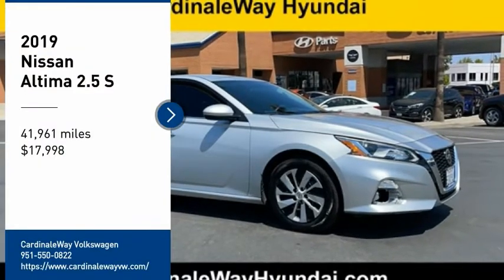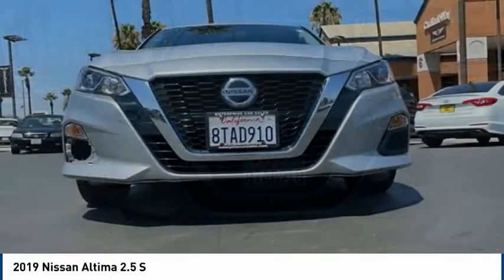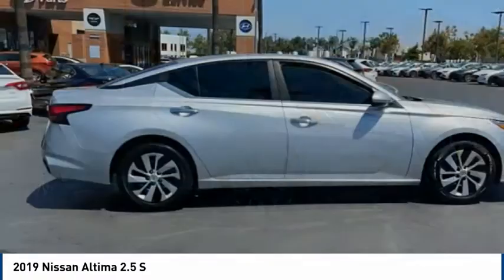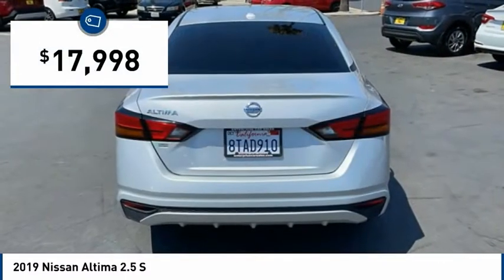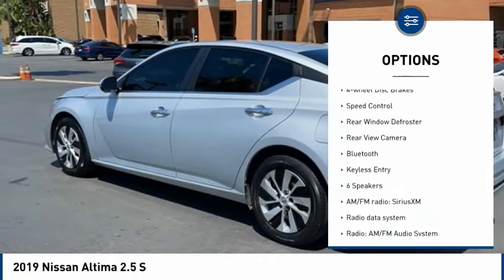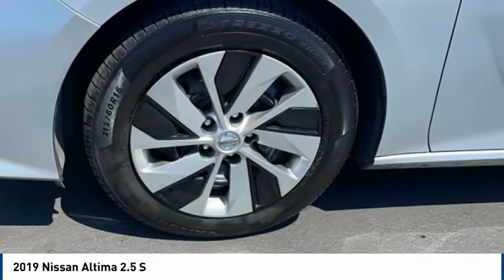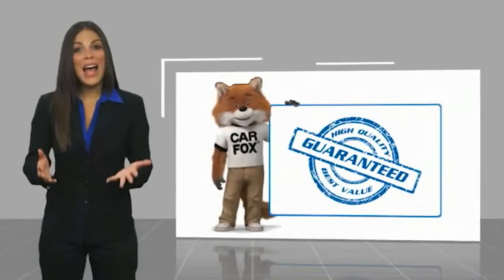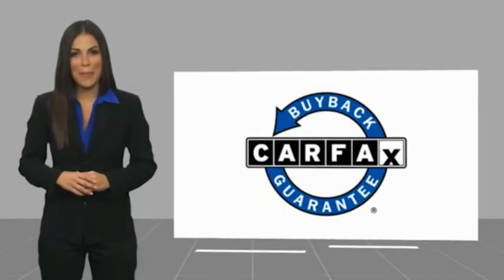2019 Nissan Altima 2.5 S FOR SALE in Corona, CA H10793A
2019 Nissan Altima 2.5 S

CardinaleWay Volkswagen
2603 Wardlow Road

Clean CARFAX. Brilliant Silver Metallic 2019 Nissan Altima 2.5 S FWD CVT with Xtronic 2.5L 4-Cylinder DOHC 16V BLUETOOTH, REAR VIEW CAMERA, MP3 CAPABLE, KEYLESS ENTRY, CLEAN CARFAX, LOCAL TRADE, ANDROID/APPLE CAR PLAY, REMAINING BALANCE OF FACTORY WARRANTY, Altima 2.5 S.  28/39 City/Highway MPG  Awards:     JD Power Automotive Performance, Execution and Layout (APEAL) Study     2019 KBB.com 10 Best Sedans Under  30,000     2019 KBB.com 10 Most Comfortable Cars Under  30,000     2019 KBB.com 10 Best All-Wheel-Drive Vehicles Under  30,000 Experience the Cardinale Way difference. We develop outstanding relationships where everybody wins. All prices are plus dealer installed Protection Package for  1485.00. Proudly serving Inland Empire, Corona, Riverside, Ontario, San Bernardino, Orange County, Yorba Linda, Chino Hills 92882.  Vehicle price and availability are subject to change without notice.